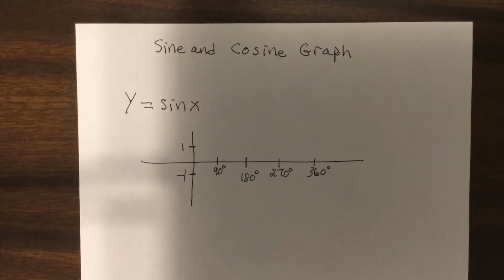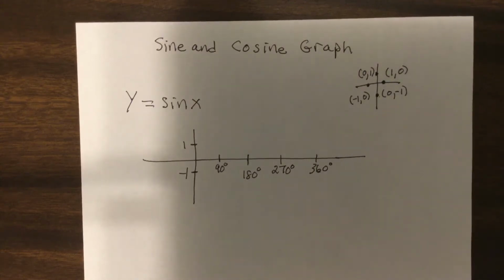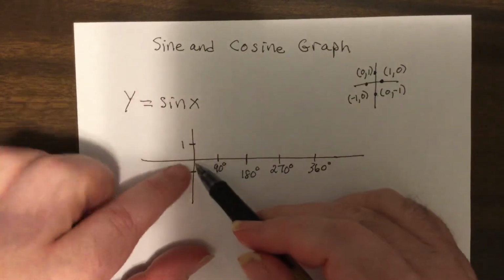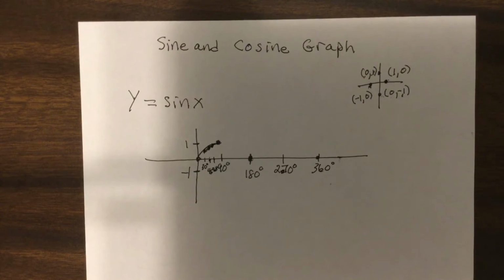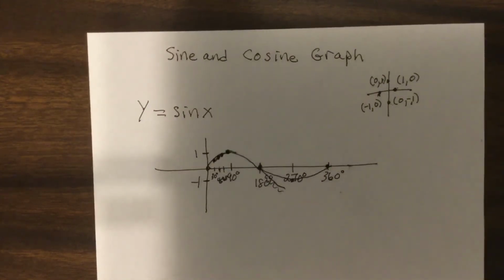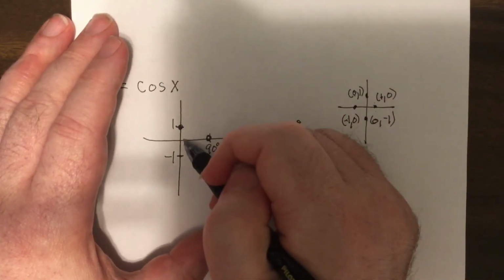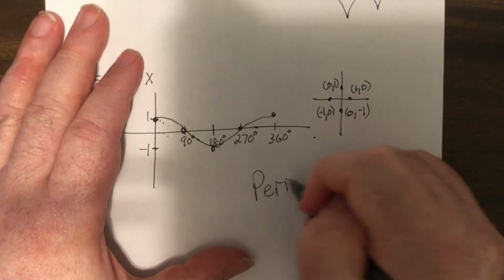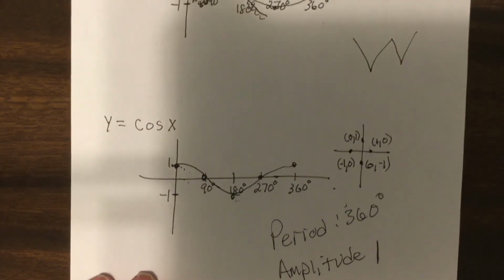Ha sineand cosine graph may 8